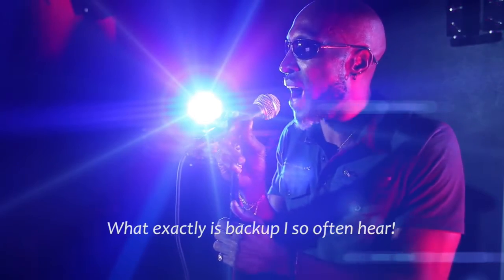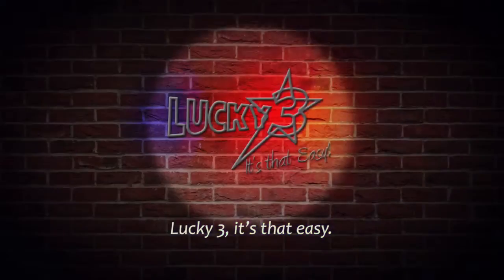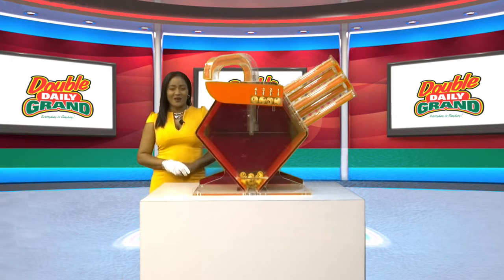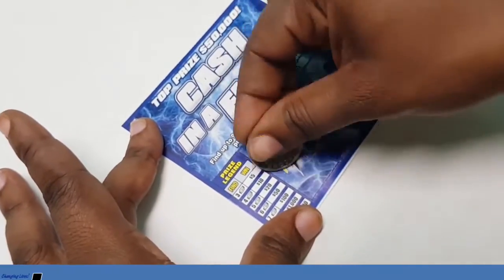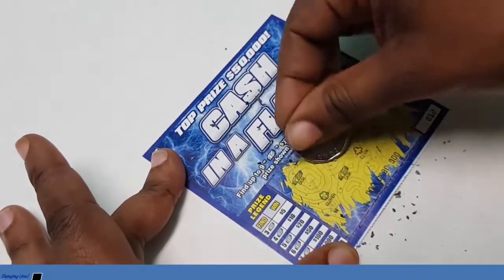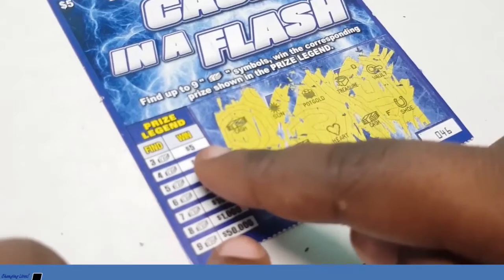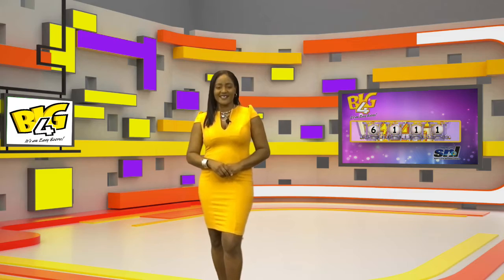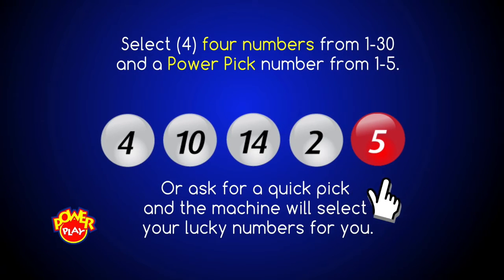SNL MIDDAY DRAW 2ND MARCH, 2019